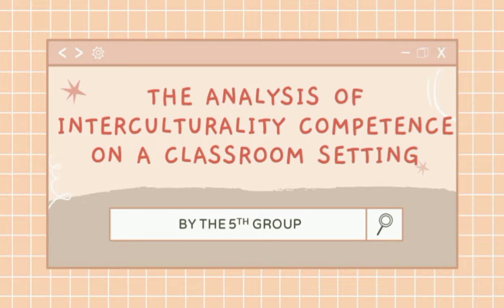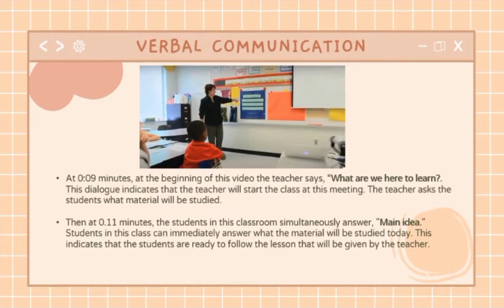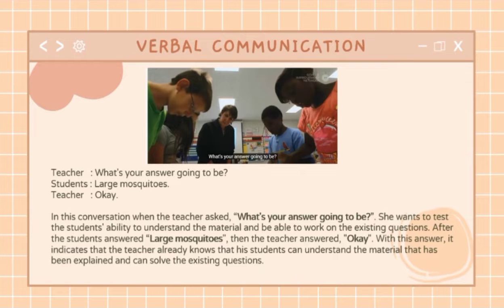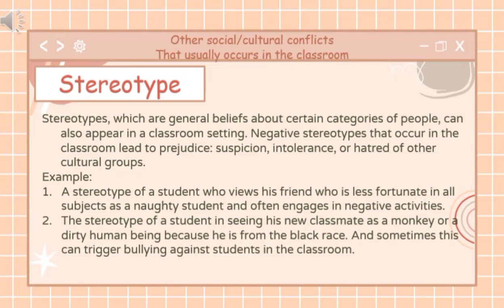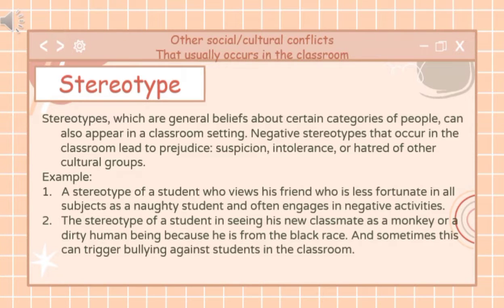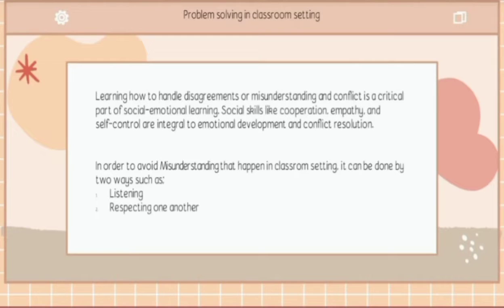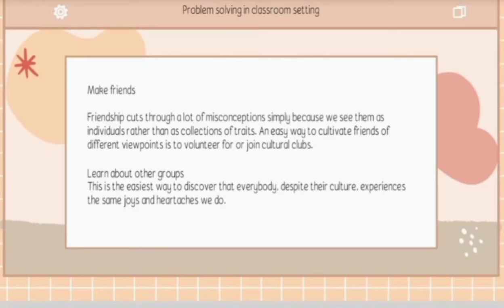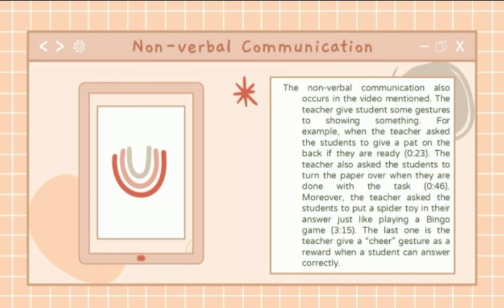CLASSROOM SETTING - GROUP 5